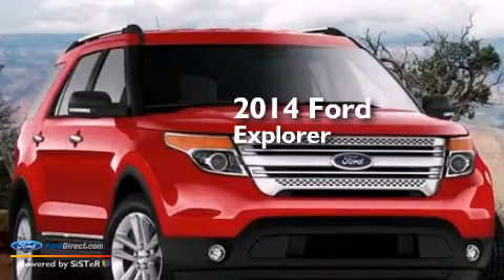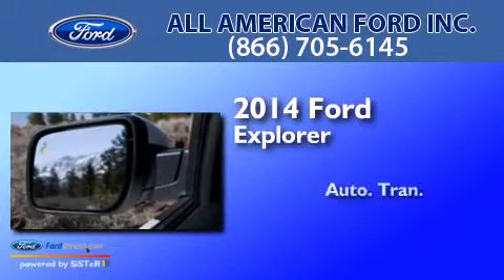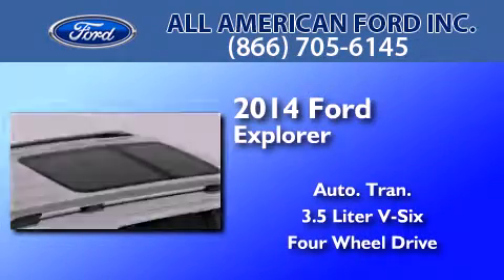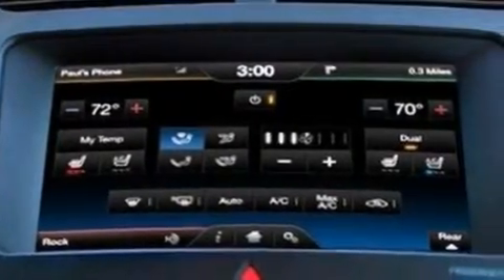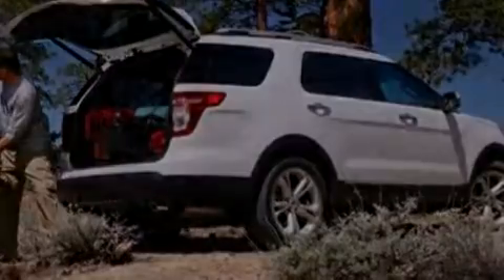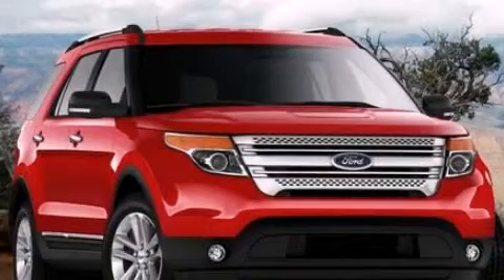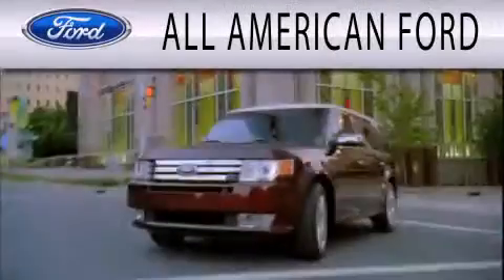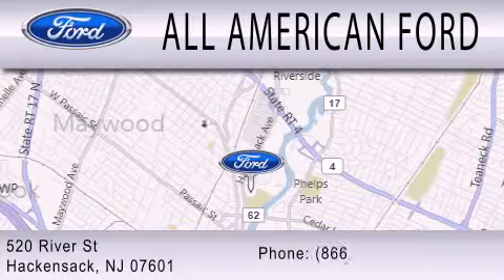2014 FORD EXPLORER Hackensack NJ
We have been honored to serve the Hackensack NJ area , we promise that your experience at our dealership will exceed your expectations ! Year : 2014 Make : FORD Model : EXPLORER Engine : 3.5L V6 24V MPFI DOHC Trans . : 6-SPEED AUTOMATIC Exterior : RUBY RED METALLIC TINTED CLEARCOAT Interior : MEDIUM LIGHT STONE Stock : IP-A15587 All American Ford Inc. River Street Hackensack , NJ 07601